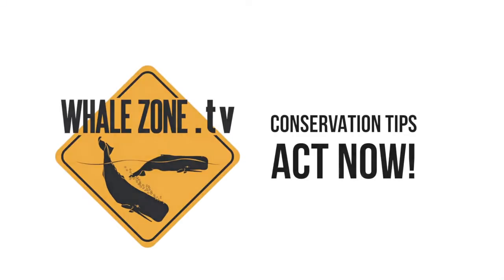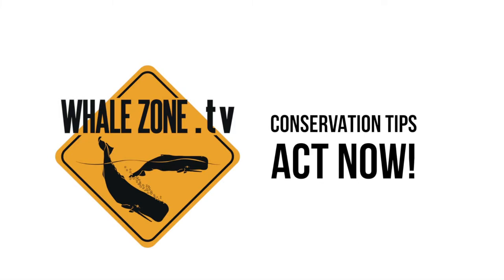How Whales and Dolphins avoid Decompression Sickness? | WHALEZONE.TV S1E5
What is Decompression sickness and which methods do Whales and Dolphins use to avoid the disease?

References:
Berta A. Third ed. - Marine Mammals Evolutionary biology. (2015)
Charlie E. - Decompression Sickness. (2013)
Daniel Garcia P. - Pulmonary ventilation–perfusion mismatch: a novel hypothesis for how diving vertebrates may avoid the bends. (2018)
Thalmann E. - Decompression Illness: What Is It and What Is The Treatment? Divers Alert Network. (2004)